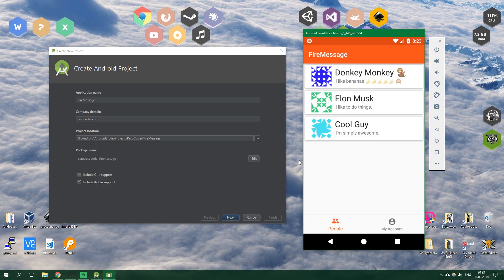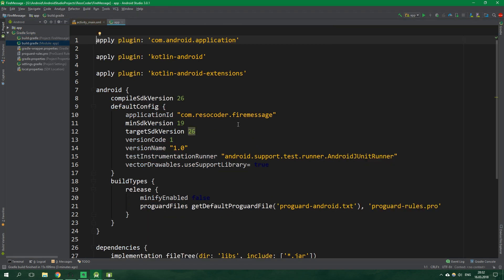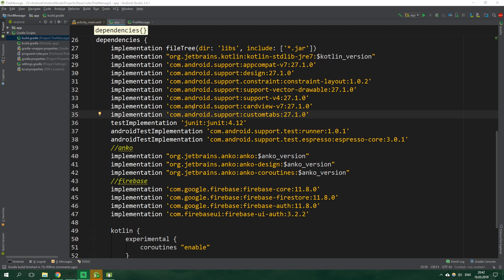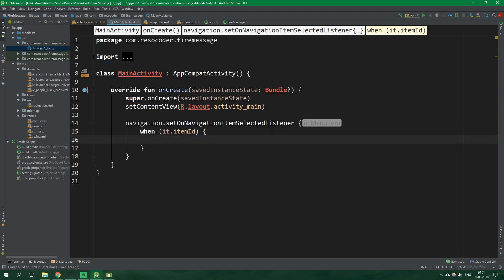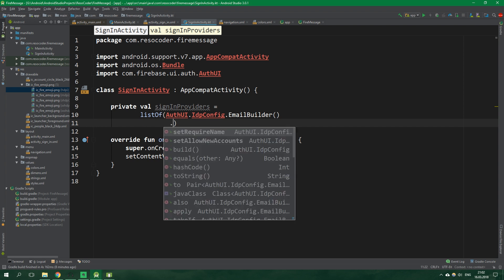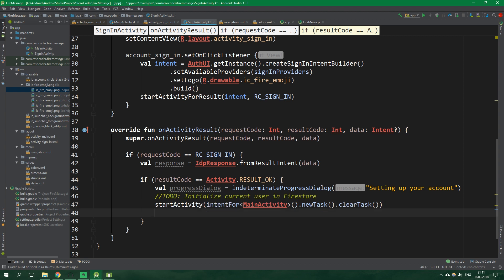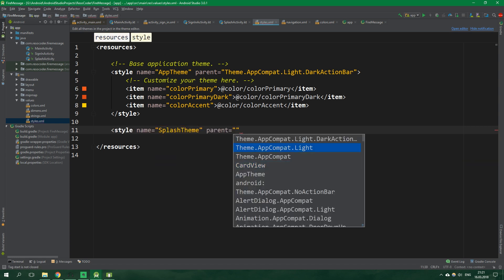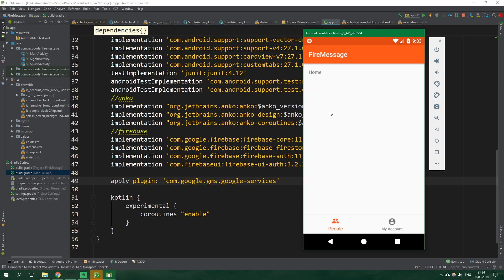Firebase Firestore Chat App: Sign-In & Setup (Ep 1) - Kotlin Android Tutorial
Firebase provides a bunch of awesome services such as Firestore, Auth, Cloud Storage, Cloud Functions and Cloud Messaging. Learn how to use them in this tutorial course in which we're making a fully fledged real-time chat app with everything you'd expect like sending images and getting notifications when we receive a new message.

In this part you will learn how to set everything up in the Firebase Console and we will also sign our users in with Firebase UI Auth. We will also create a splash screen and we will do it the right way - without inflating any layout!